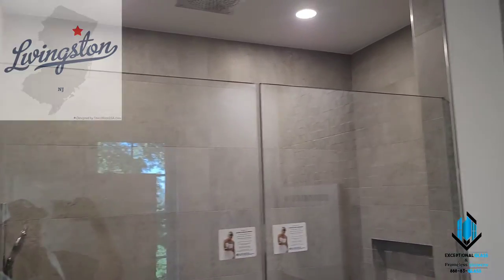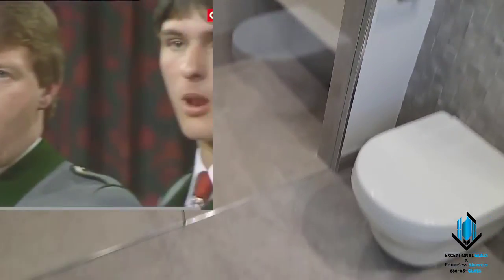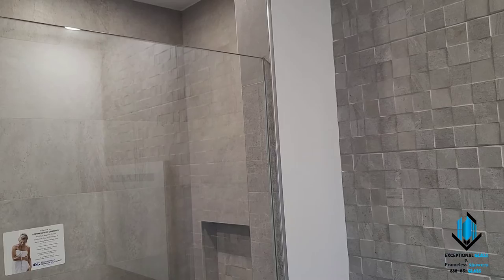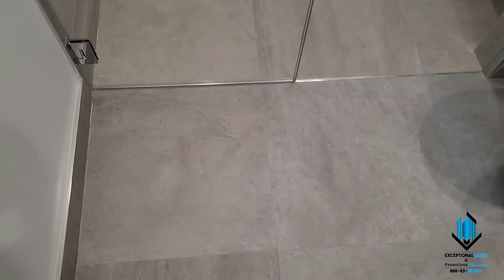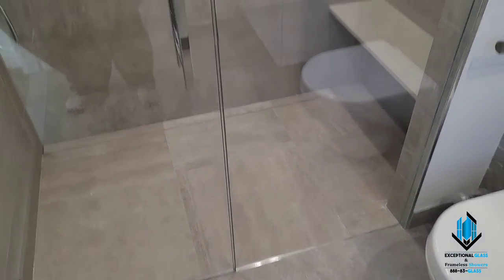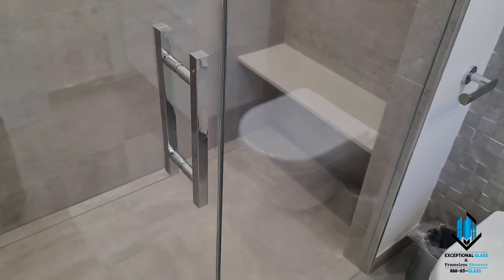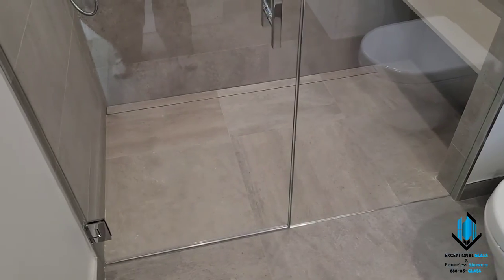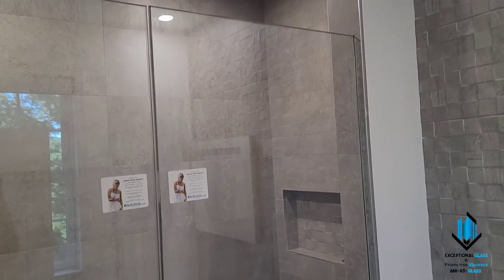Curbless Shower Glass Installation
Client in Livingston Nj wanted a frameless Glass Shower Enclosure for their brand new curbless shower.
That's what we do!
Features a ground in channel for a seemless look without brackets, heavy glass door with Square/Ladder style pull.
All to wrap it up in Polished Chrome Finish.